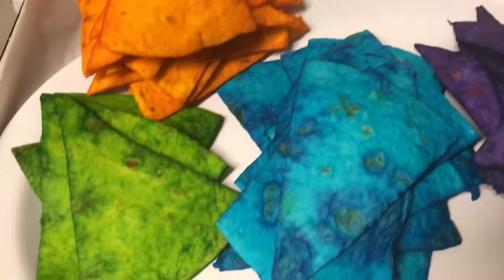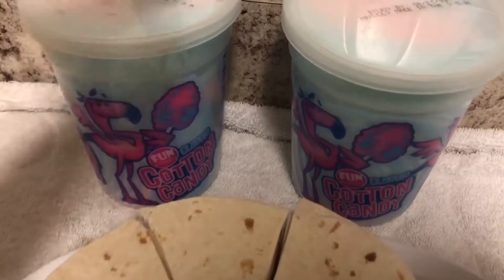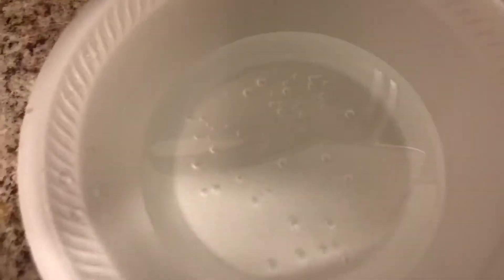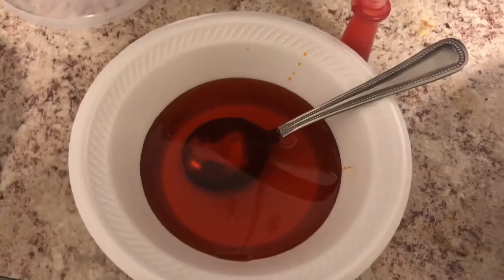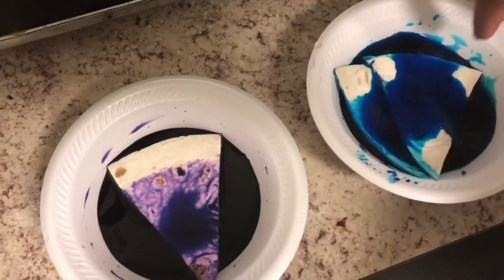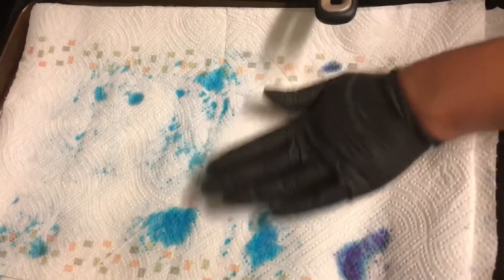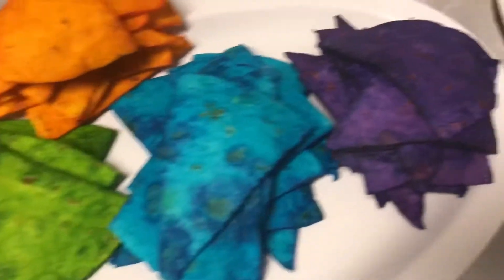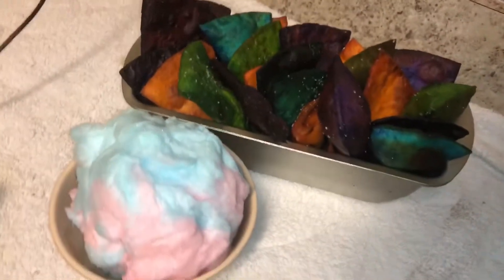MAKING COTTON CANDY GALAXY DORITOS AT HOME‼️